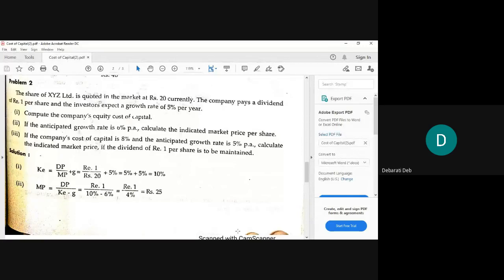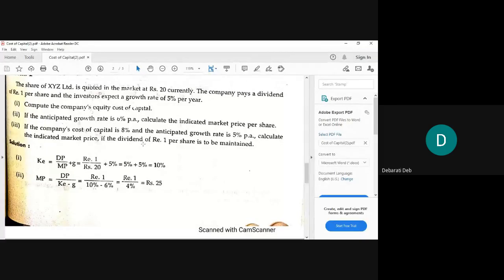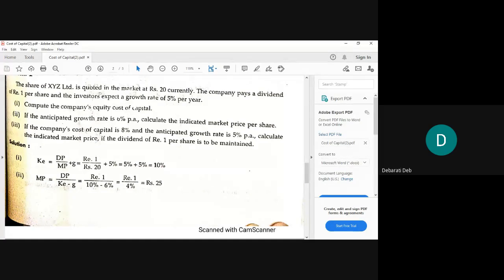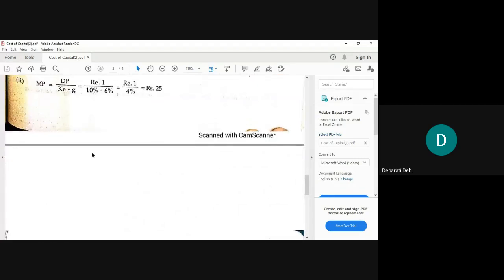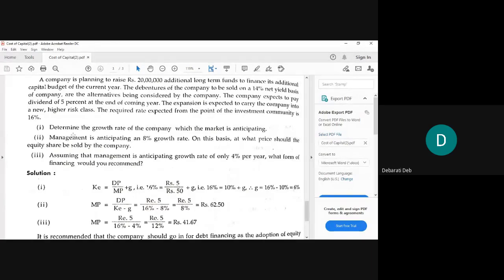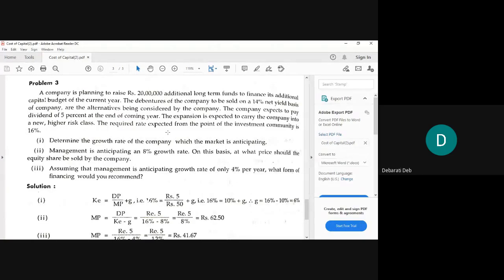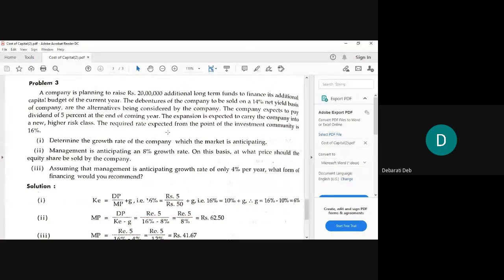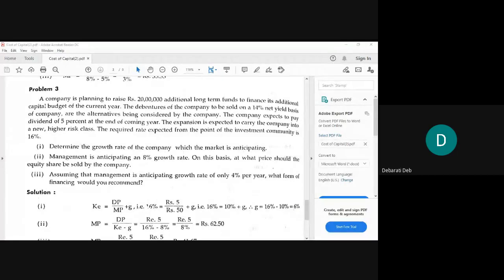Class Recording_Solved problems_Cost of capital_29/9/2020